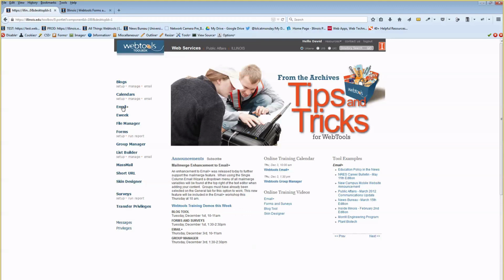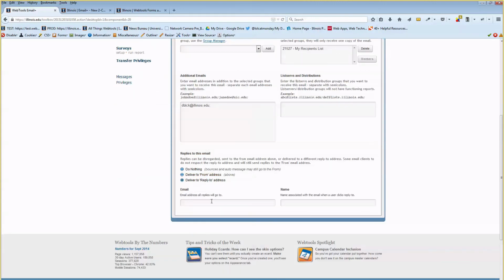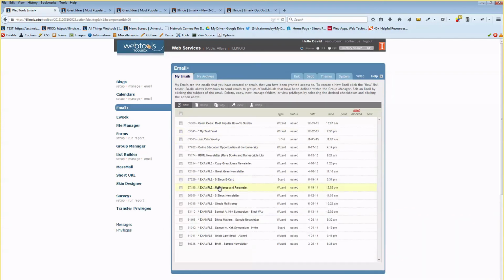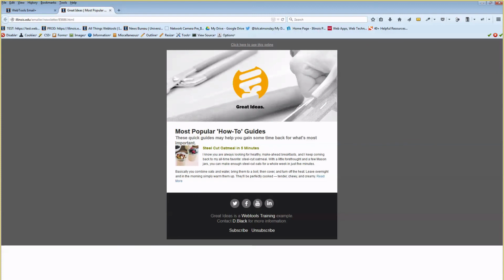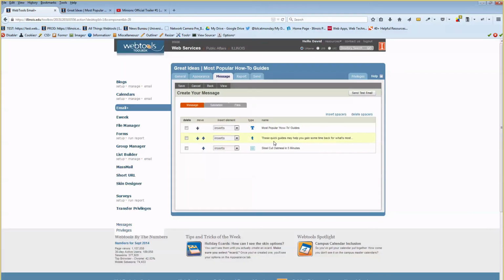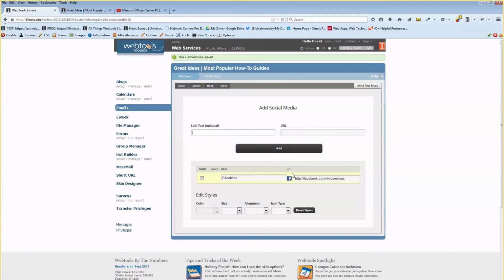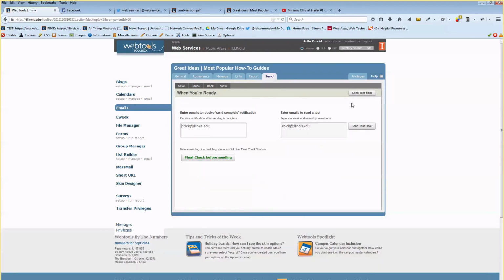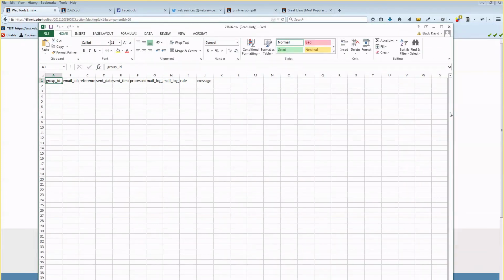Webtools | Email+ Demo [56:27]